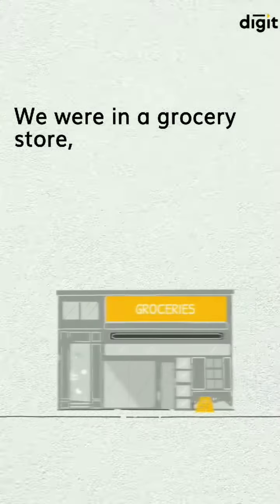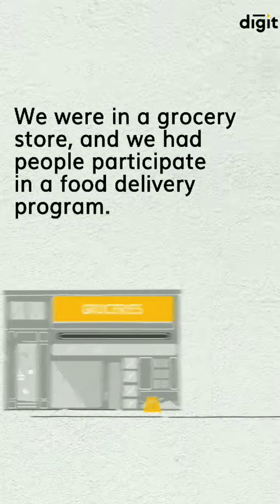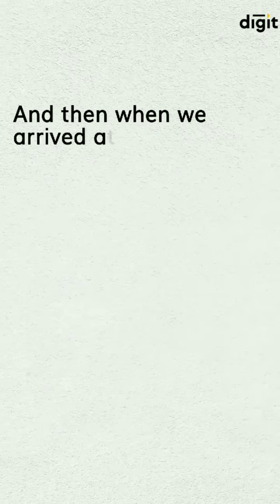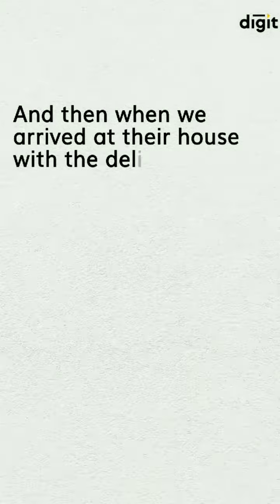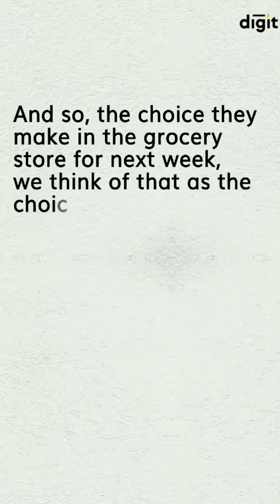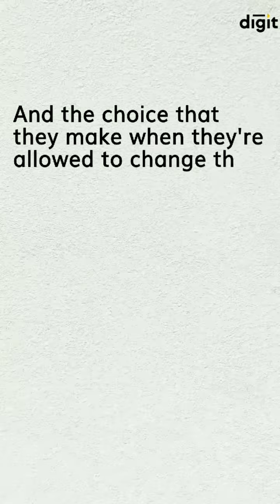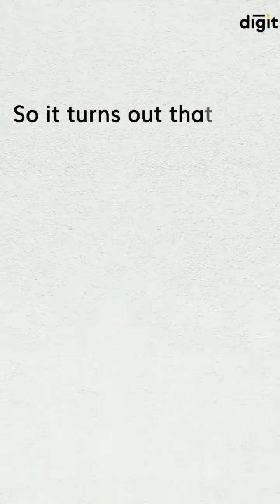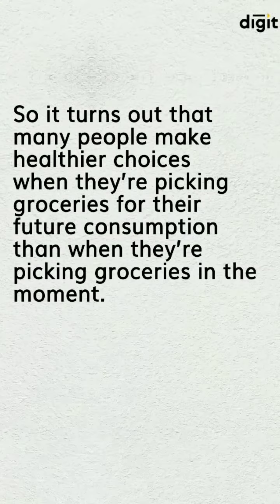Behavioral Biases Simplified | InsuringIndia by Digit Insurance: Episode 5 | Snippet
When you're shopping for groceries, chances are you will pick out healthier options cause we all like to believe we WILL eat healthier but when it comes to immediate decisions, we always pick the unhealthier choice. Why is that? Delve into the human mind and learn why we make the decisions we make in our 5th episode of InsuringIndia.